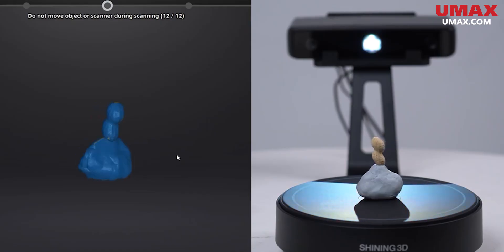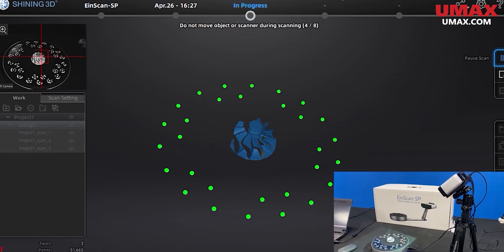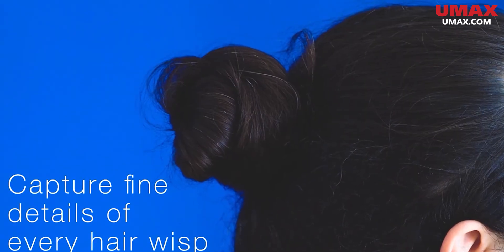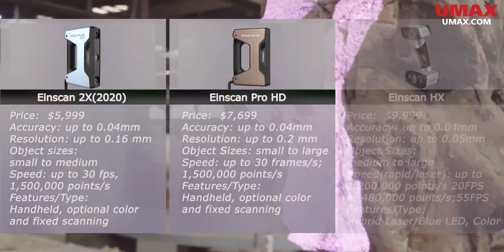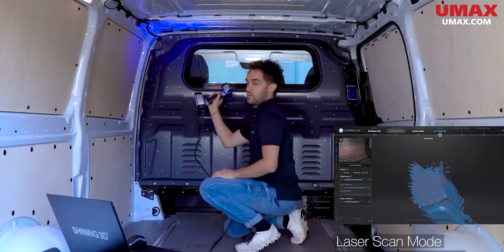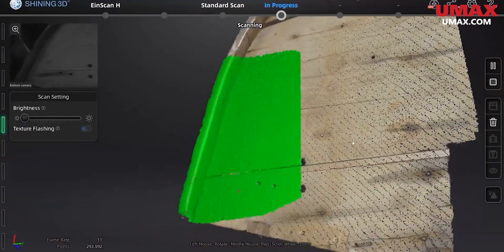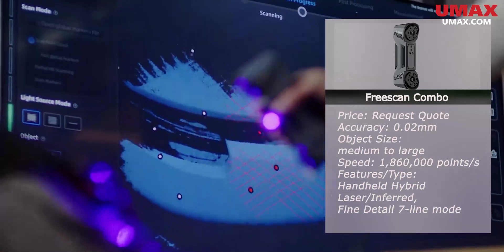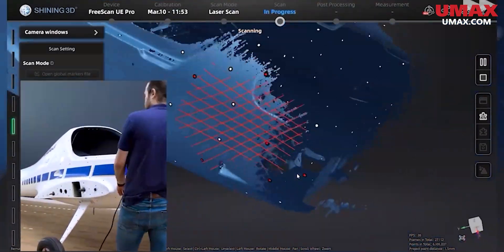How To Pick Your 3D Scanner ? | UMAX.com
Here we show people how to pick their 3d scanner for their applications.